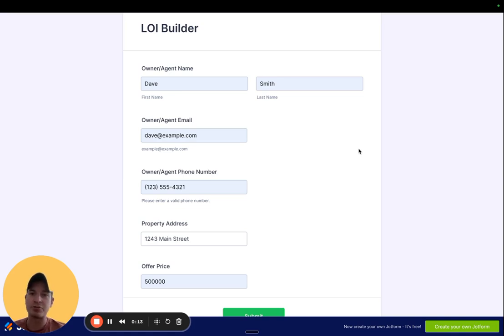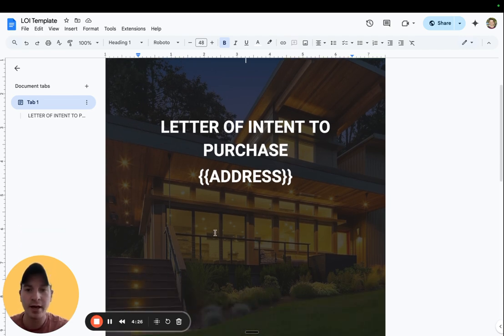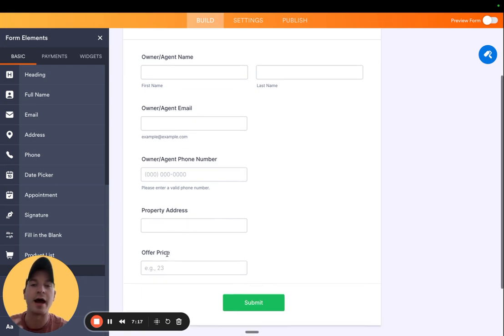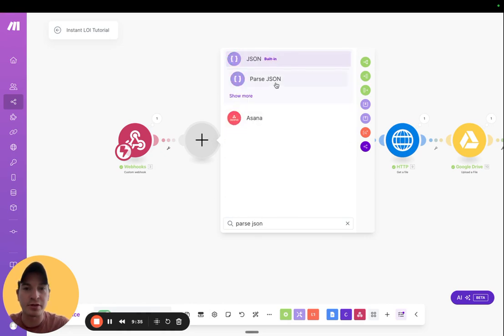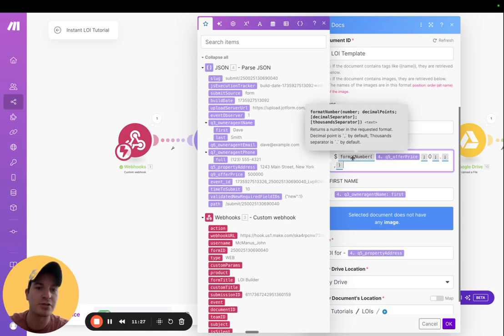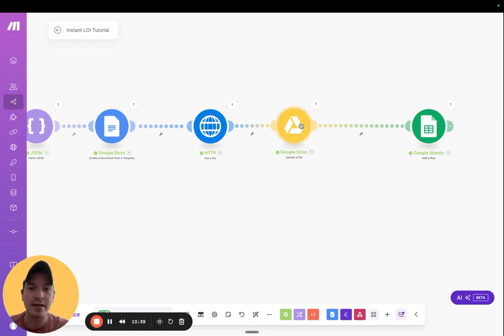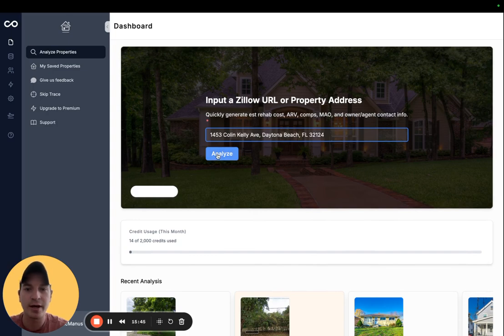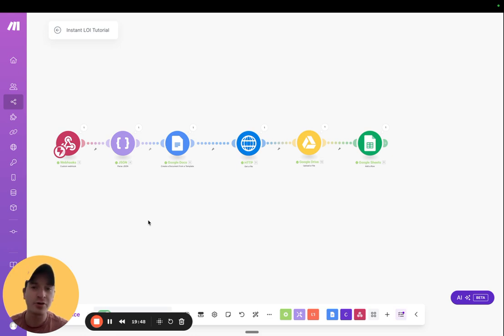Build Your Own Real Estate LOI Generator For Free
SUMMARY ⤵️
In this video, I show you how to build your own Real Estate Letter of Intent Generator so you can send out offers faster than your competition. I will show you how you can build this super easy automation inside make.com using all free softwares. If you have always wanted to automate your Real Estate Business this is the first step.

SOFTWARES I USE:
One Second Offer (Deal Analyzer):